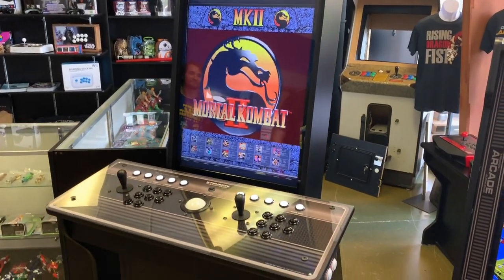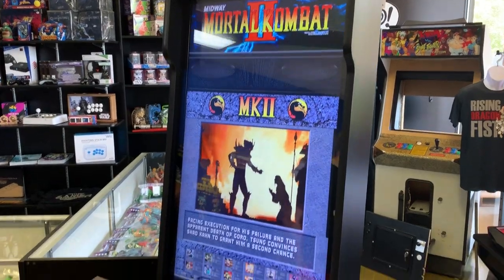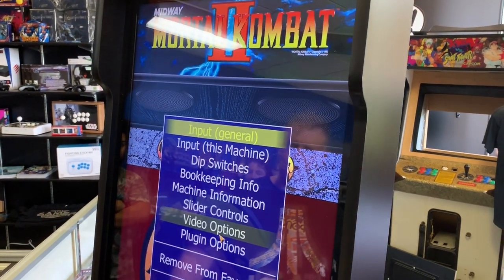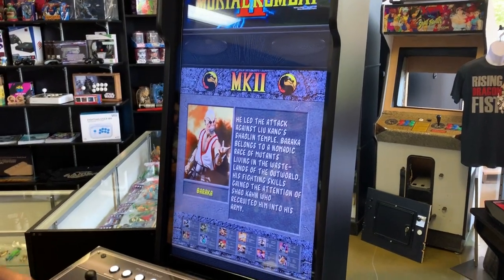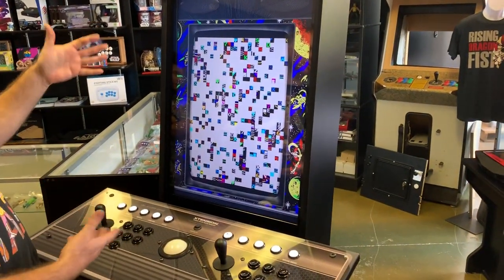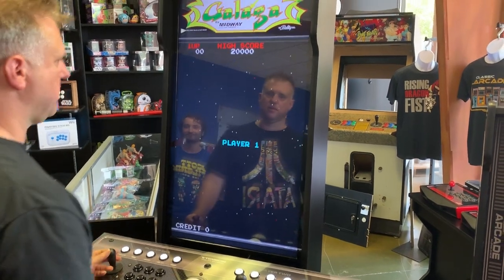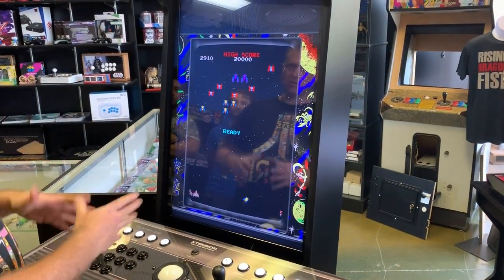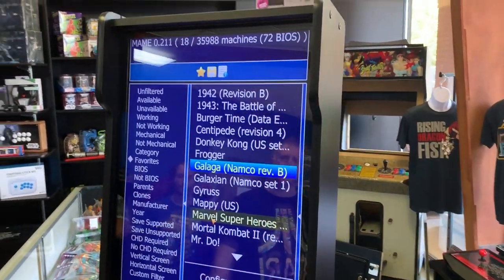Xtension Vertical Arcade Machine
Here is a quick video of our NEW Xtension 40" Vertical Arcade Machine in action.

VERTICAL MAME (With Manipulated Custom Graphic Lay Files)

Similar to the 3/4 Alpha-Cade Vertical Arcade Machine we announced earlier this week, (now shown on a larger 40" TV) we modified a version of the popular MAME software with a manipulated “Lay” file. Then we created custom unique bezels and marquee graphics to correspond to each loaded game. This allows the top portion of the vertically placed TV to display a custom marquee graphic, that changes with each game loaded. Similar to the concept of a 2nd screen for marquee graphics (dynamic marquee), with out the need for adding a 2nd monitor.

We discovered that a modified MAME version can play not only vertical games, but horizontal games in it’s true native 4:3 or 3:4 ratio format. We also programmed 3 different screen sizes for both horizontal and vertical MAME formats that can be selected from the "Video Options" in the MAME menu. One can easily create their own "Lay" files for the games you want your bezels and marquees to be customized to, similar to the examples we have shown.

THIS IS A REAL INNOVATIVE GAME CHANGER FOR MAME! Like always, our goal is to stay innovative in retro arcade game emulation and provide a great arcade experienced to our customers.

VIRTUAL PINBALL

This arcade machine also features an optional easy to install virtual pinball side button upgrade Kit, with Sanwa Buttons!

MODULAR ARCADE PEDESTAL

Also, features a traditional arcade pedestal option with a modular enclosed vertical top. Remove the top section for arcade pedestal use! With the top section mounted, this is now the tallest Xtension Arcade Machine yet, at 74.5" high!